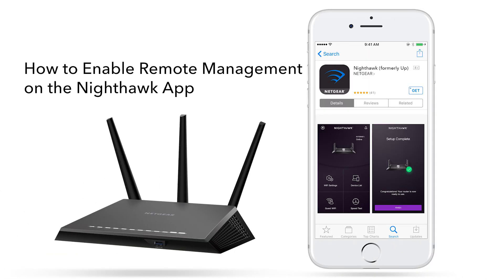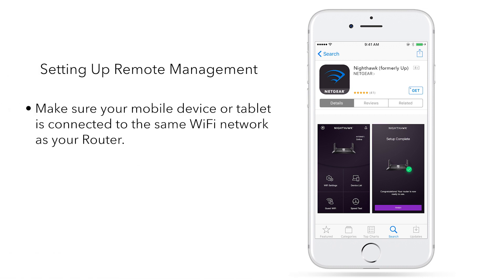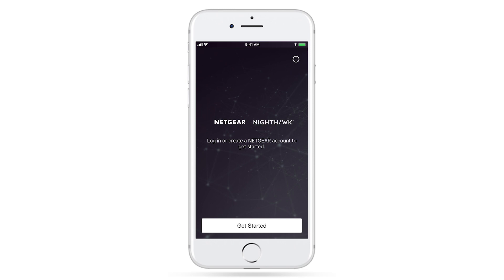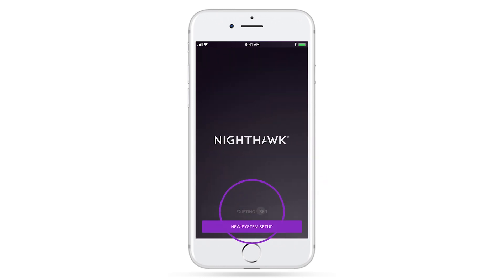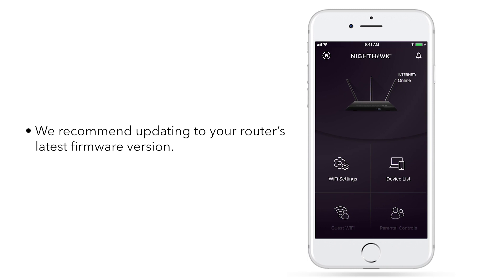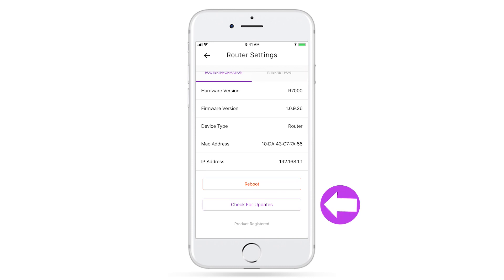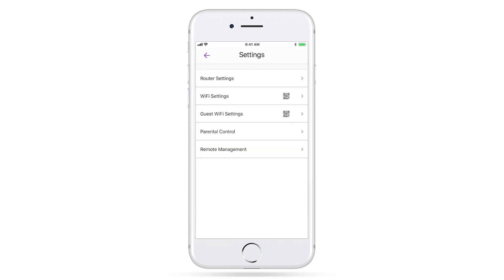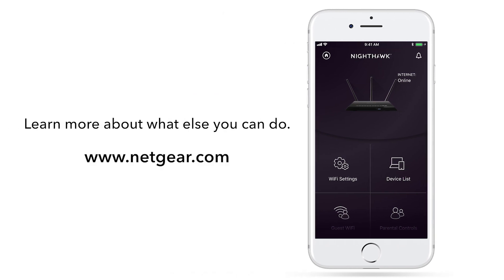How to Remotely Manage Your Router Using the Nighthawk App | NETGEAR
Want to know how to remotely monitor and manage your NETGEAR Nighthawk Router? Watch this video to see how you can set up Remote Management through the Nighthawk App in just a few short steps.

Remote Management allows you to easily monitor your home network, anytime, anywhere. You can pause WiFi on any device, track Internet data usage, set up a guest network, and much more—even when you're away from home. Follow these steps to set up Remote Management on your iOS or Android device:

• Make sure your mobile device or tablet is connected to the same WiFi network as your Router
• Download the Nighthawk App
• Login with your NETGEAR account and your network admin credentials
• Update to your Router's latest firmware version
• Enable Remote Management located in the Nighthawk App's "Settings" section